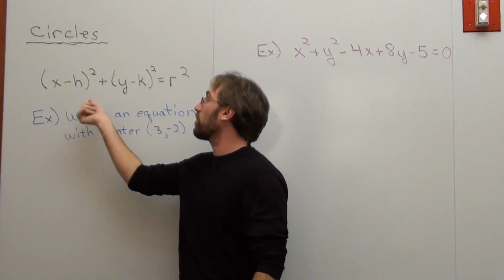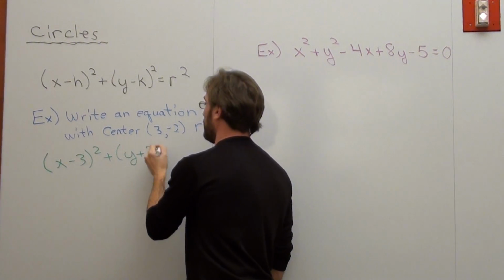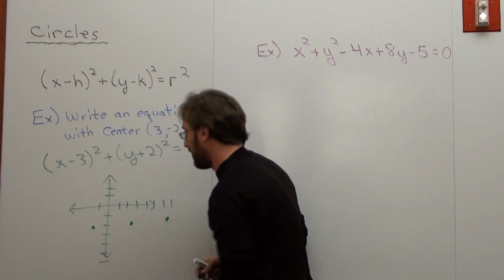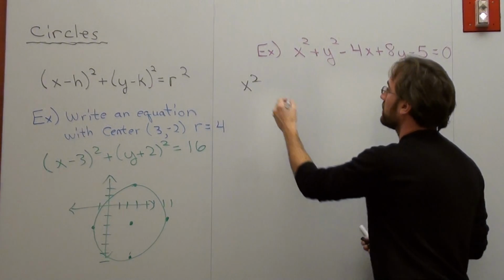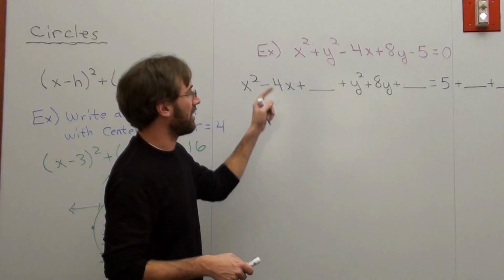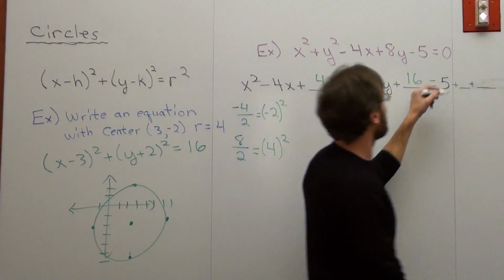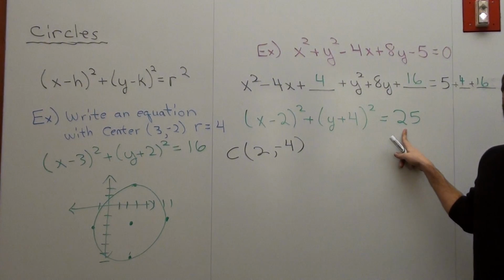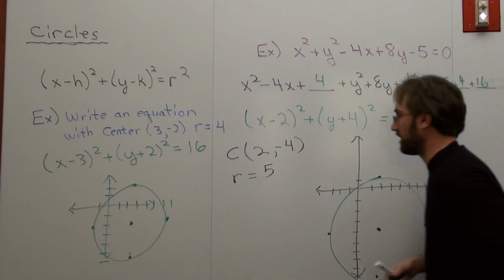Free Math Lessons Circles